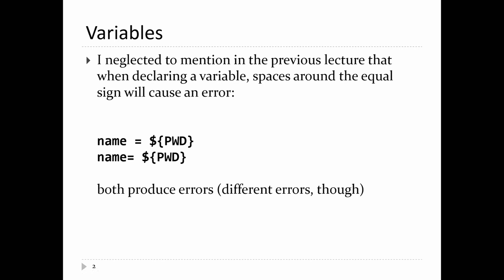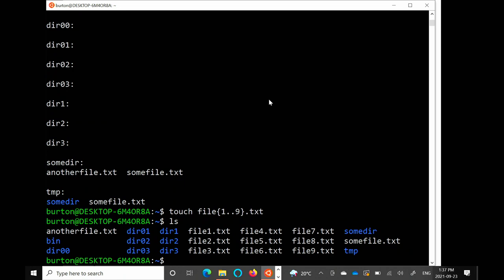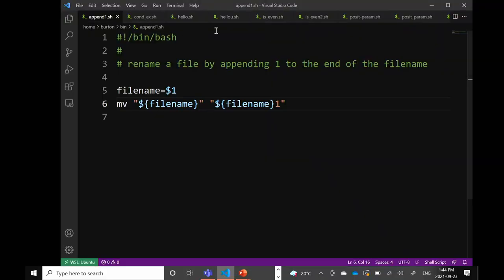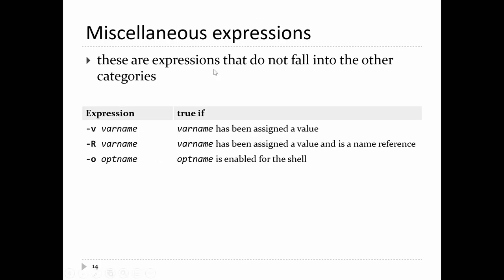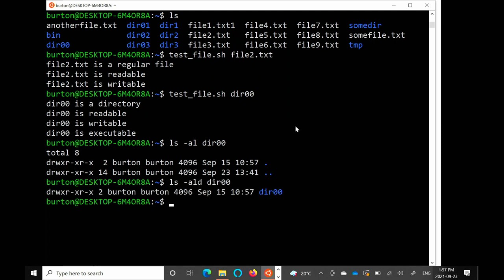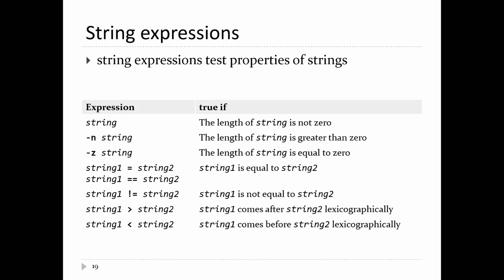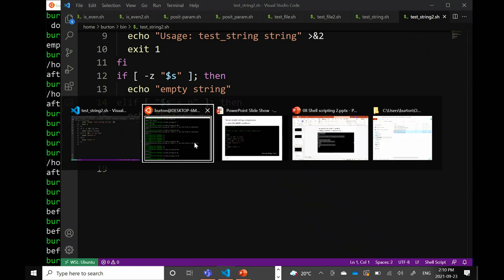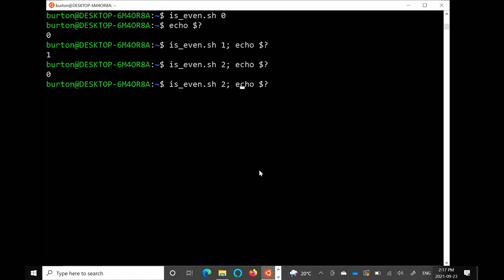CISC220 Lecture 08